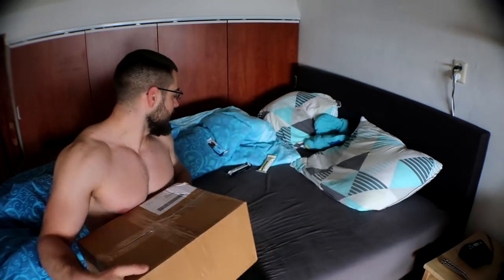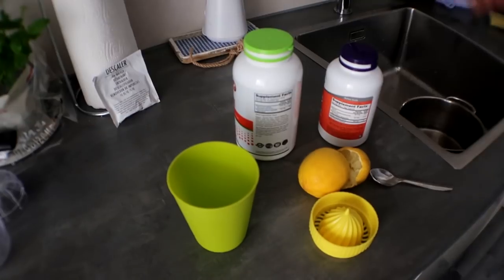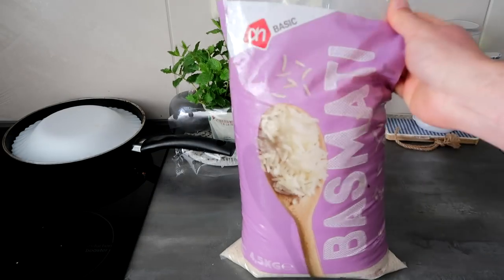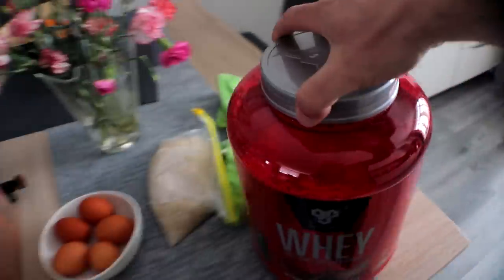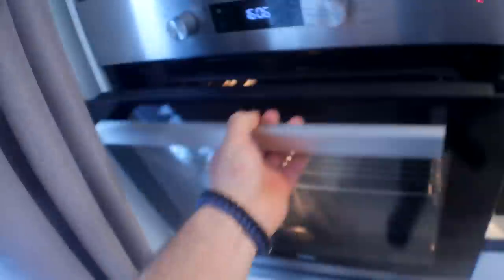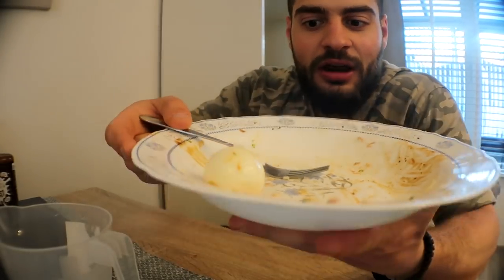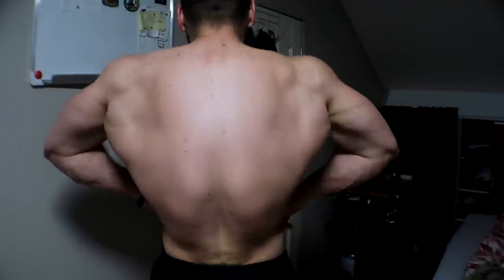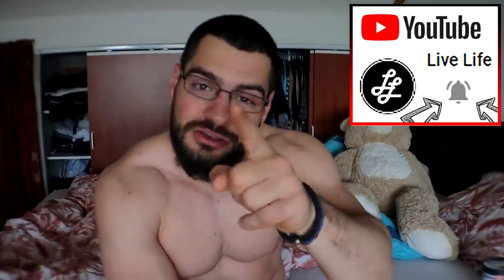FULL DAY OF EATING | HIGH CARB DAY W/ SMALL CHEAT + HOME GYM BACK & BICEP WORKOUT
For all the dutch people!
If you buy something from MyProtein you can use this link and you can help me a bit. Aswell you get 25% of your first order :D

OR code: DARKO-RV

And as always have a really nice day, do what you want. DO IT NOW.. !LiveLife!

Why live life?
Live Life is really my purpose in life. I want everybody to live their life and do what they want to do in live.  What ever you like, you should do it!